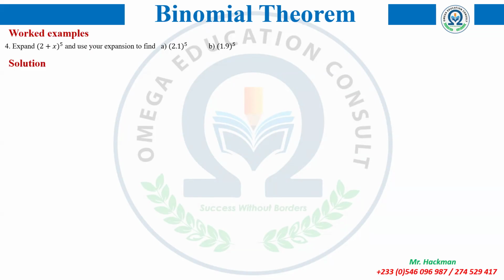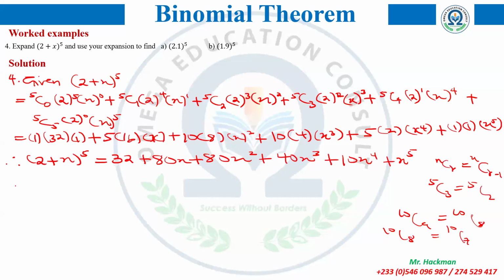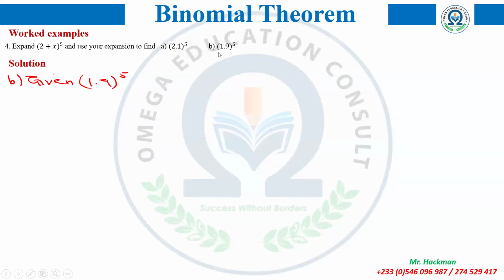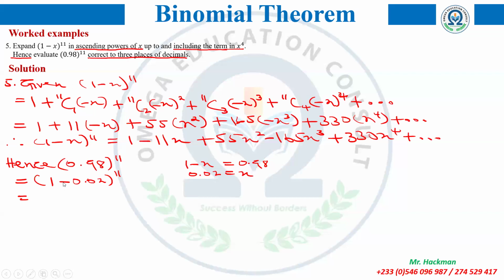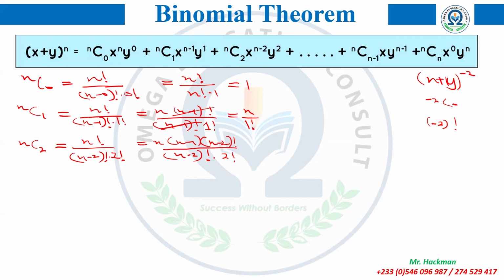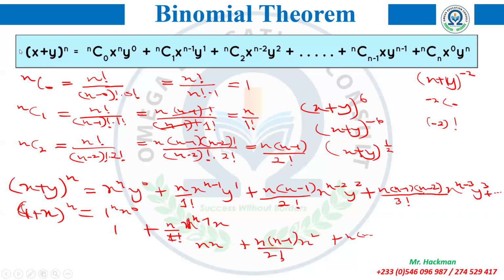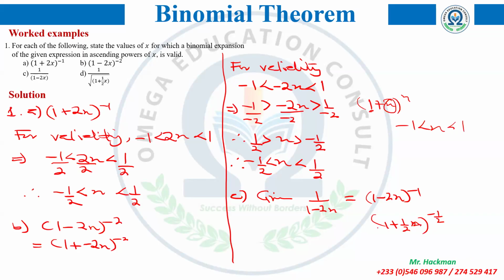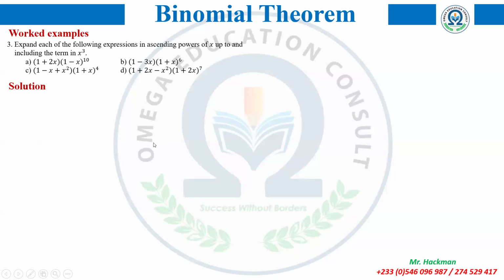BINOMIAL THEOREM: Lesson 2